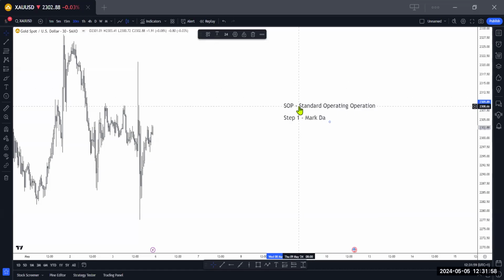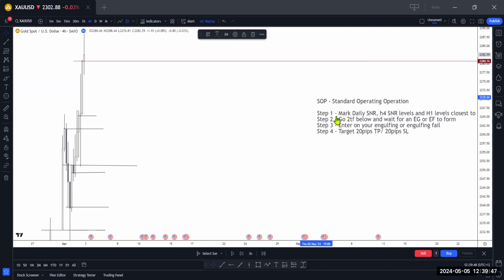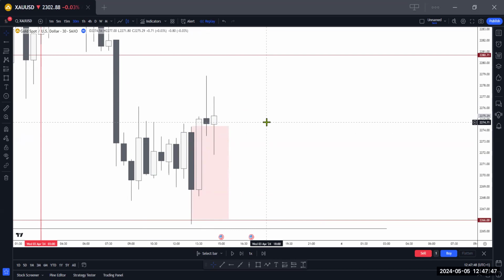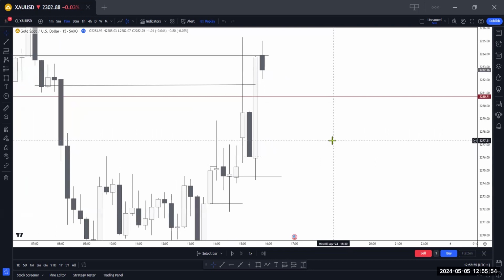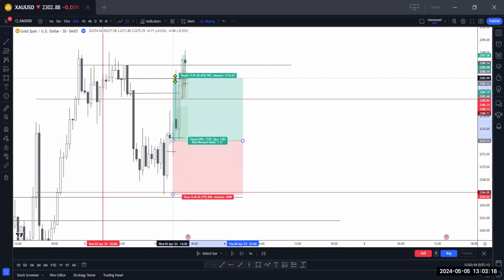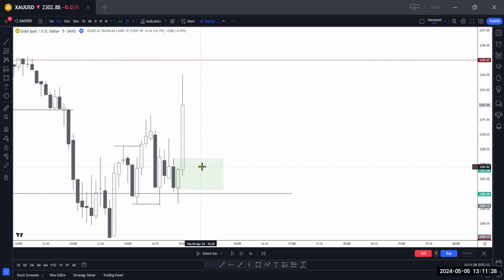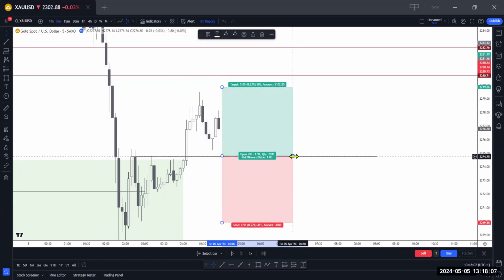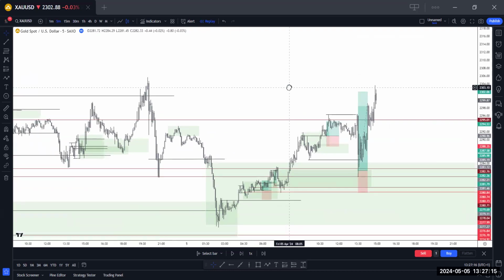Engulfing setups and order of timeframes |MSNR with Algo Logic! (Support and Resistance Strategy)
Watch my content in 1080p.